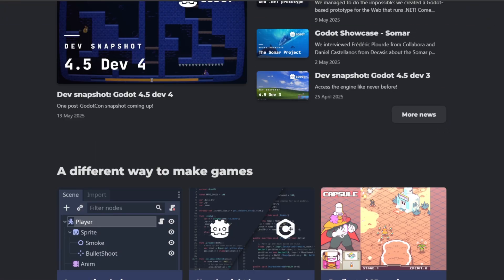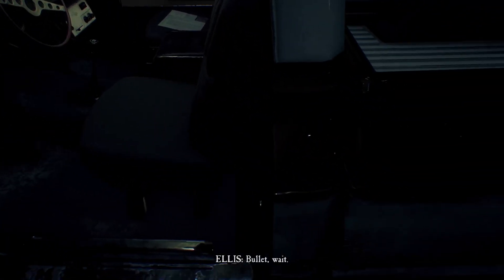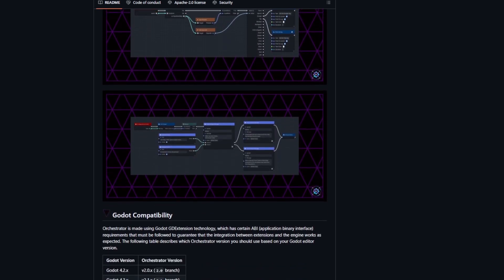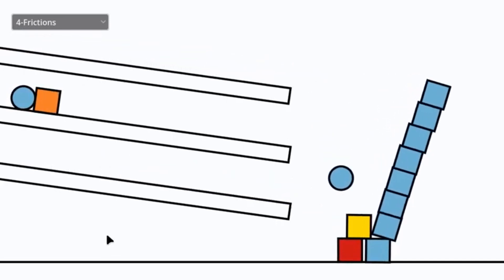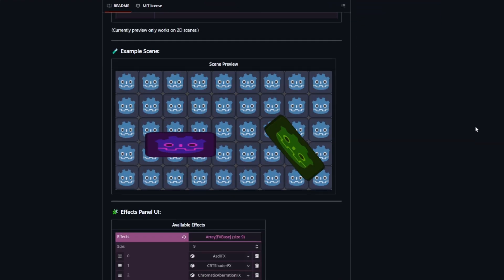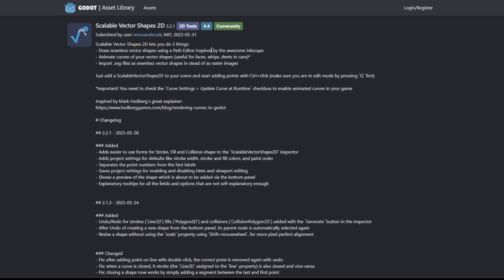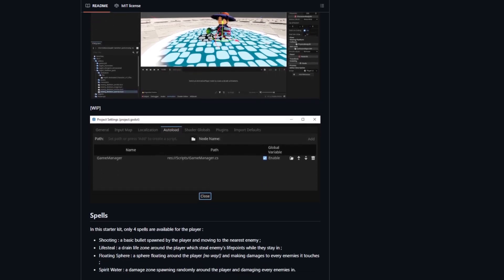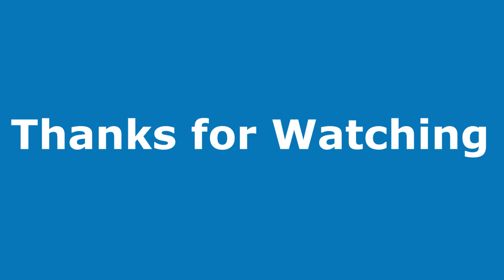Godot Addons to Super Charge Godot!!